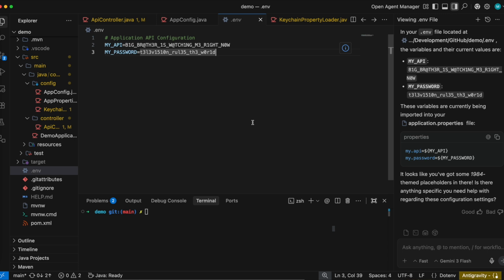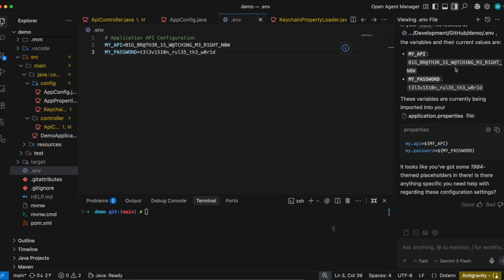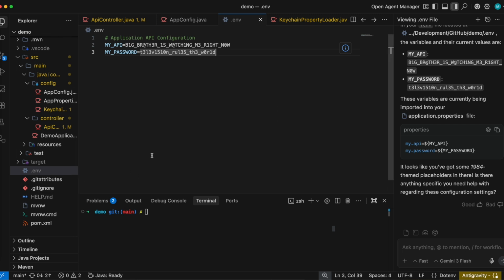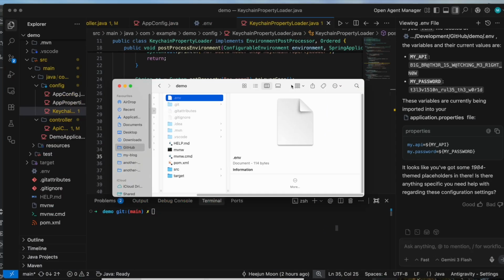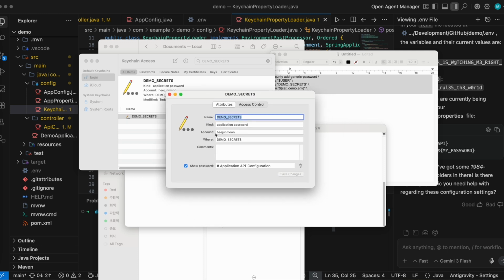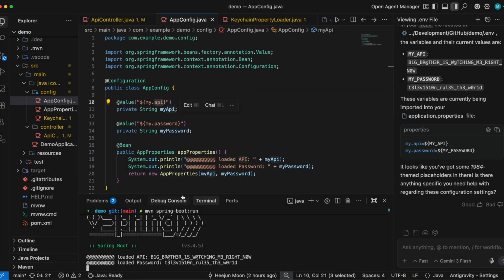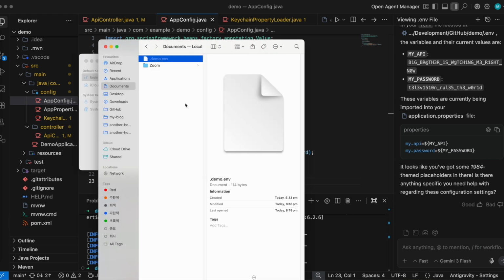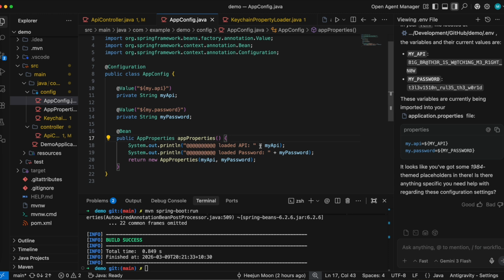How to get rid of .env file in your Spring Boot Project to work with AI.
This video introduces one of the ways to prevent agentic AI from directly accessing secret variables in .env file.